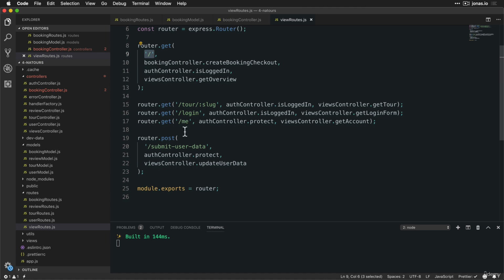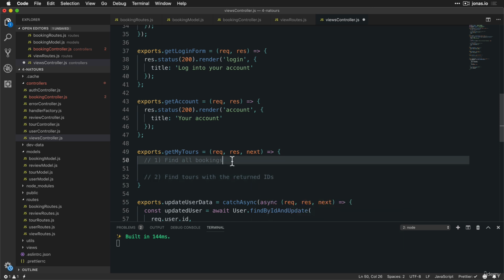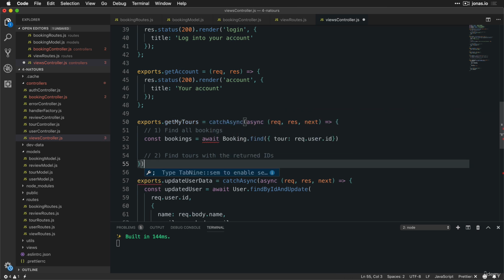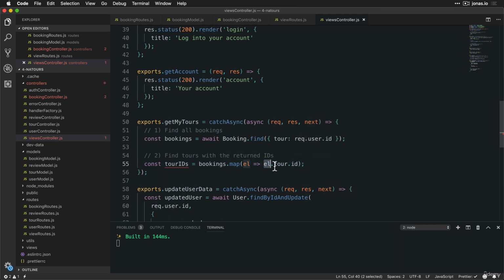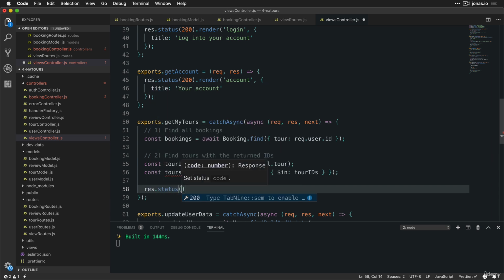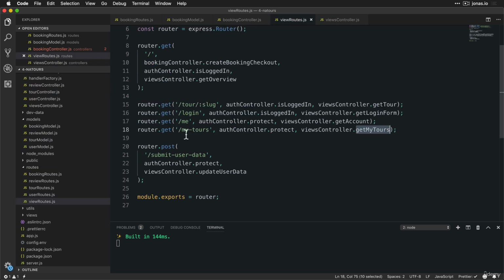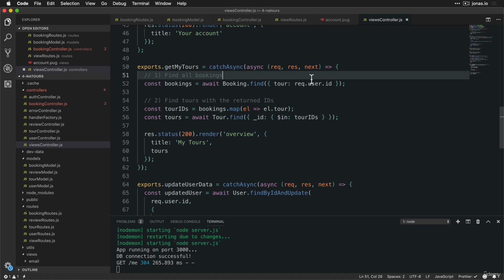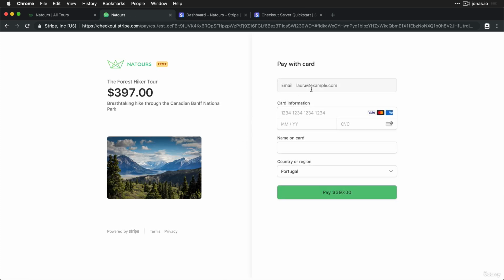213 Rendering a Users Booked Tours